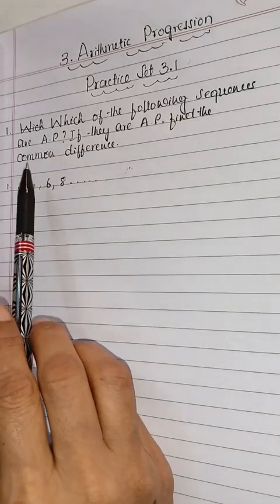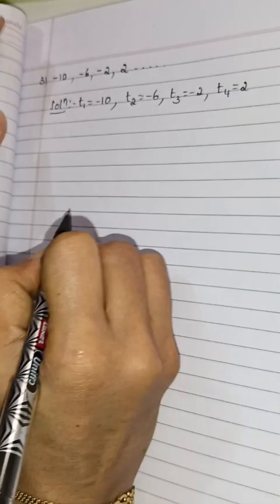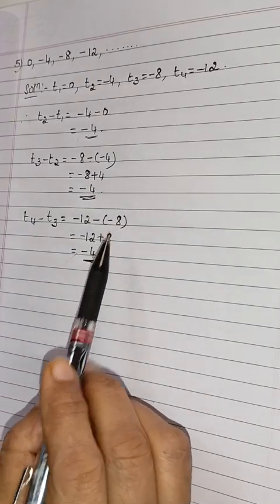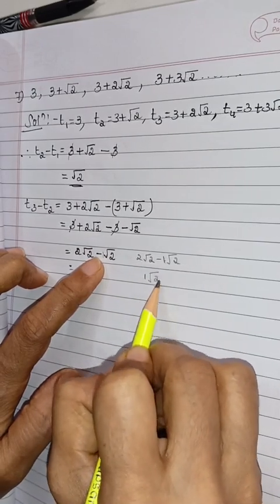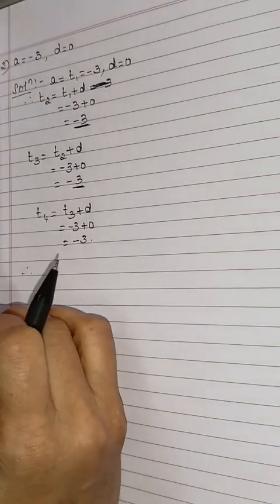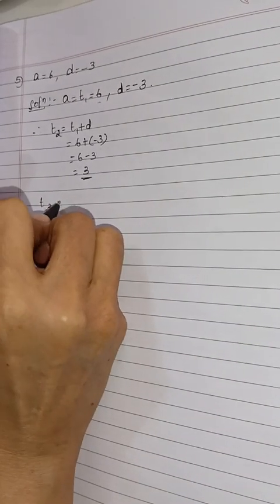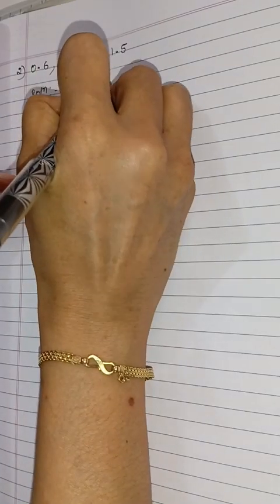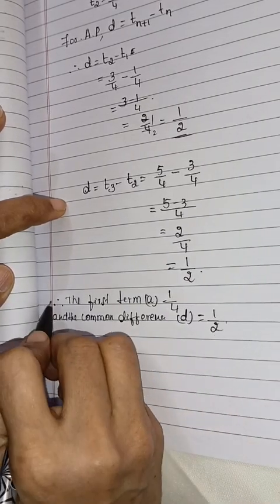10th SSC MATHS Part - I. PRACTICE SET 3.1. Cha. 3. Arithmetic Progression.